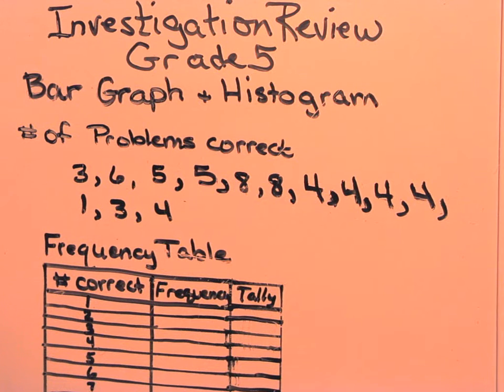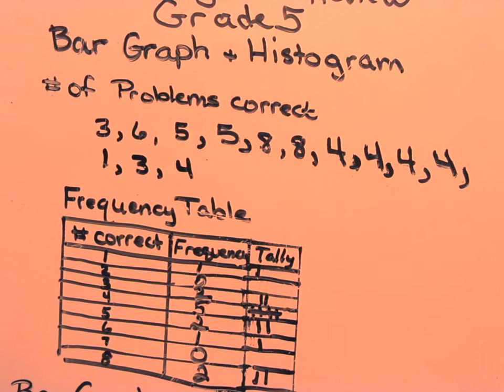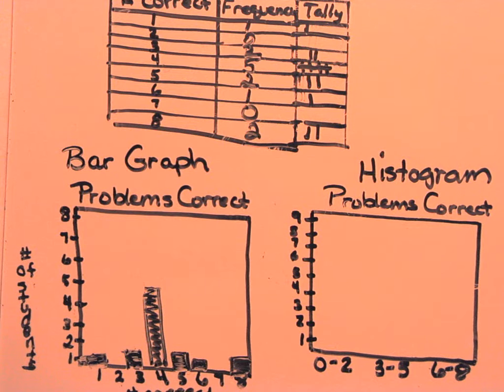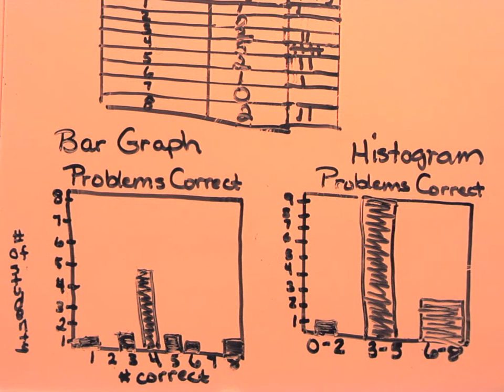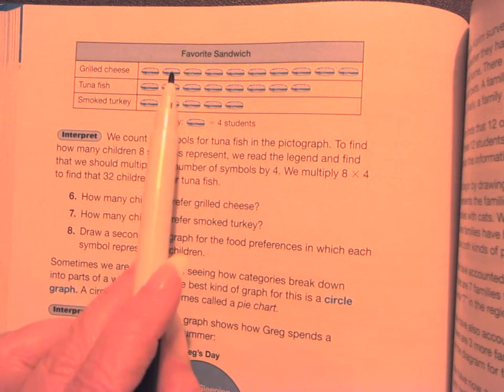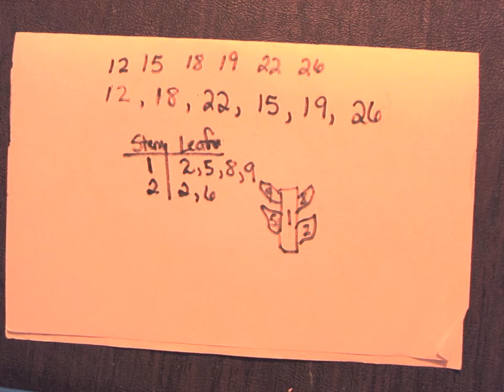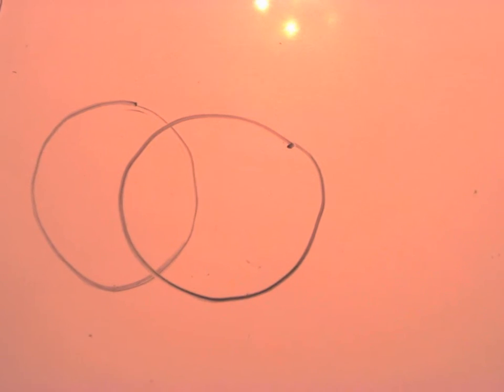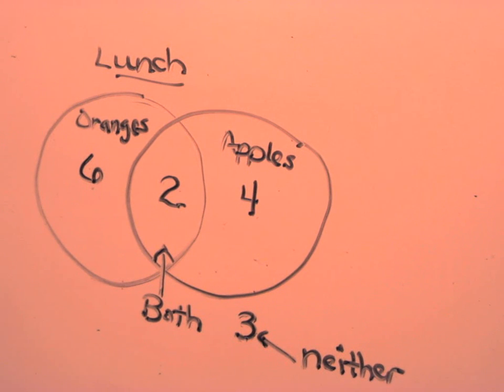Investigation Review Grade 5